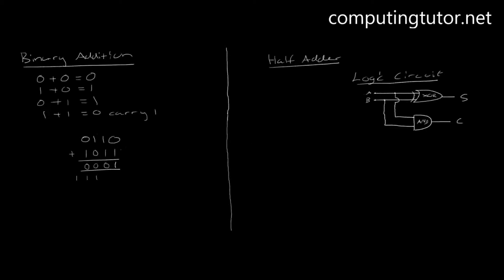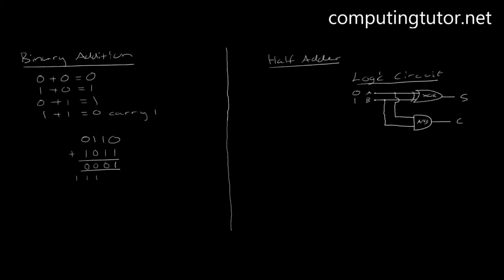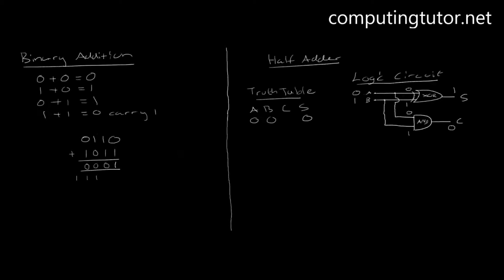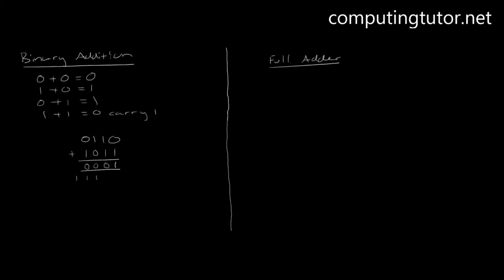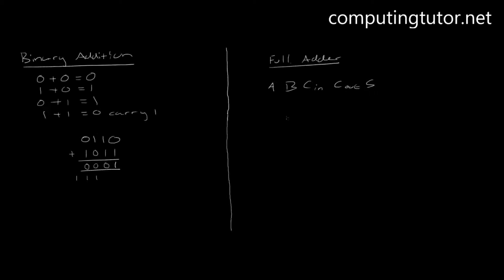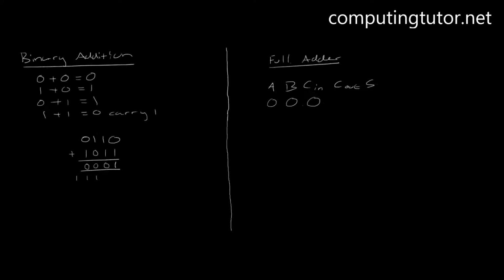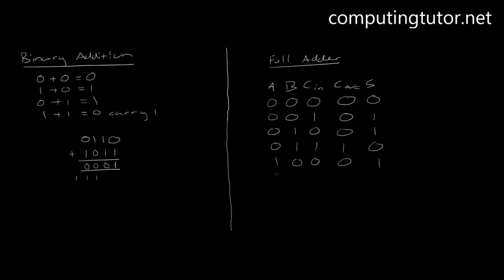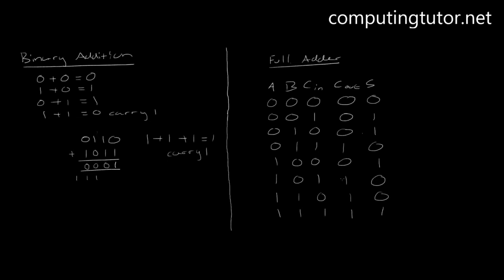Half and Full Adder Logic Circuits